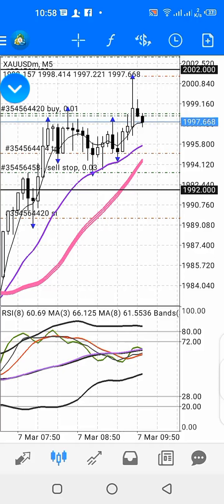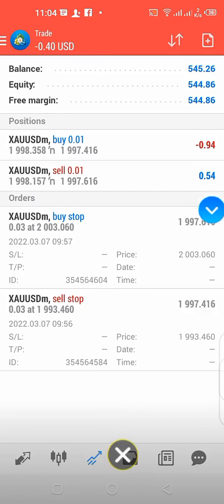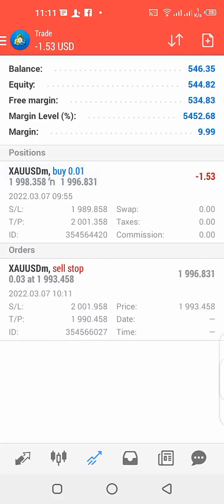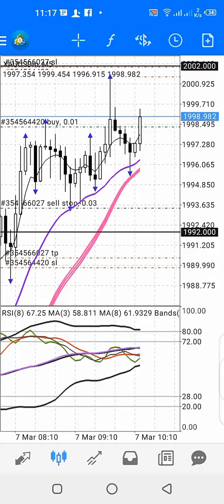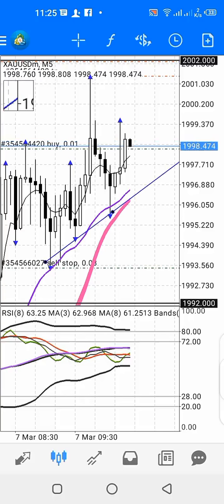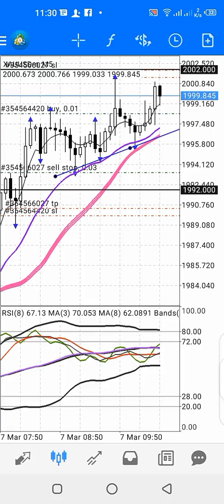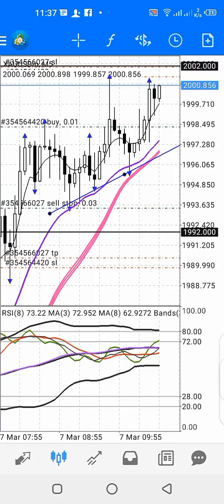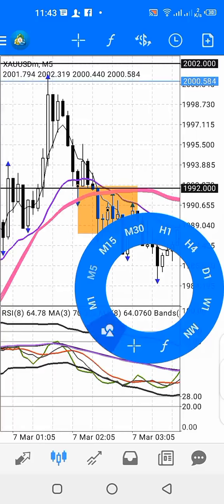Live Trades on **XAUUSD Ultra Evasive Grail Hedge Strategy for **GOLD (Part 2)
day trading,
day trading strategies,
stock trading,
scalping strategy,
forex scalping,
scalping tutorial,
3 ema scalping strategy